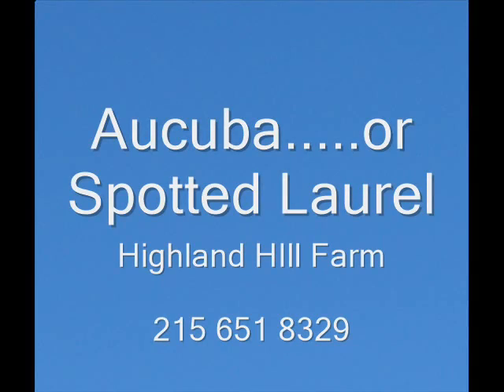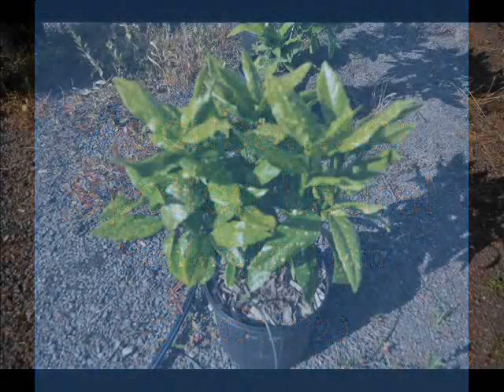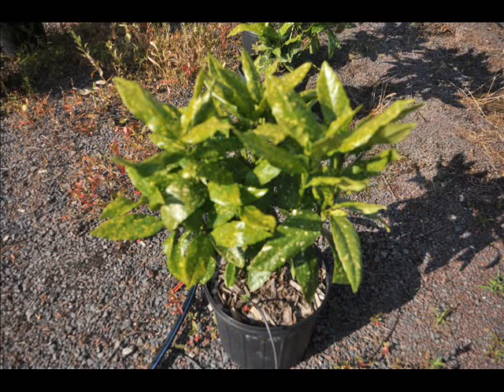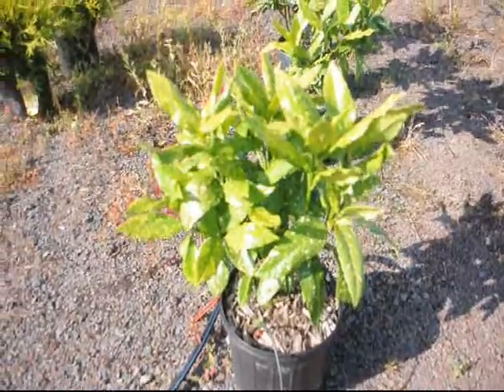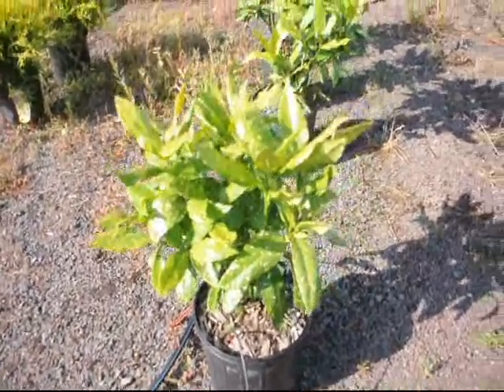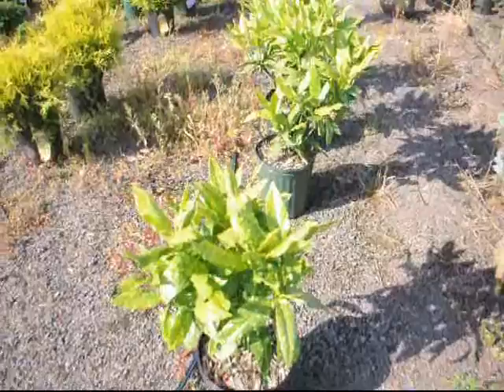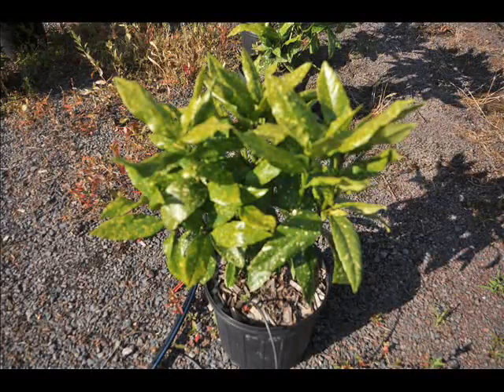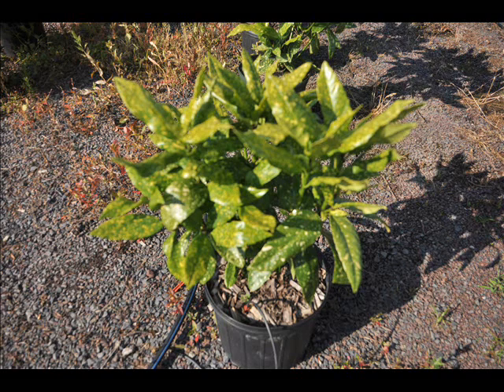Video on Aucuba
USDA. ARS. National Genetic Resources Program.
 Taxonomy; Legal Aspects

Ailanthus altissima Article Citation Search - AGRICOLA Database
USDA. National Agricultural Library.
 Research; Special Note: NAL Catalog Search (resources)

Ailanthus altissima - Invasive Plants of Asian Origin Established in the United States and Their Natural Enemies (2004; PDF | 688 KB)
 Taxonomy; Identification/Description; Photographs; Impacts; Habitat; Controls

Ailanthus altissima - Silvics of North America, Agriculture Handbook 654, Volume 2: Hardwoods
Life Cycle; Habitat; Distribution; Controls; Special Note: References

Tree-of-Heaven - Weed of the Week (Mar 19, 2006; PDF | 199 KB)
USDA. FS. Northeastern Area. Forest Health Protection.
 Identification/Description; Photographs; Introduction History; Impacts; Habitat; Distribution; Controls

Ailanthus altissima - Fire Effects Information System (FEIS)
USDA. FS. Rocky Mountain Research Station. Fire Sciences Laboratory.
 Taxonomy; Identification/Description; Photograph; Introduction History; Impacts; Life Cycle; Habitat; Distribution; Controls; Special Note: References

Tree-of-Heaven - A Field Guide for the Identification of Invasive Plants in Southern Forests
USDA. Forest Service. Southern Research Station.; Bugwood Wiki.
Identification/Description; Photographs; Distribution; Controls

PLANTS Database - Tree of Heaven
USDA. NRCS. National Plant Data Center.
Taxonomy; Identification/Description; Photographs; Illustrations; Distribution; Legal Aspects We grow and sell treesand shrubs.
 Taxonomy; Legal Aspects

 Taxonomy; Identification/Description; Photographs; Illustrations; Distribution; Legal Aspects